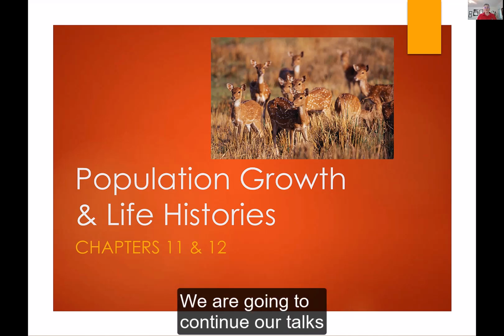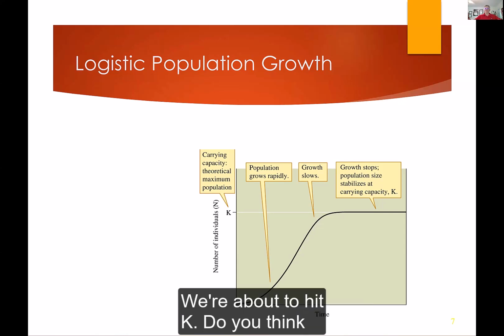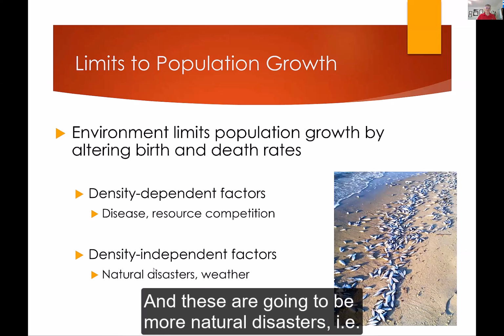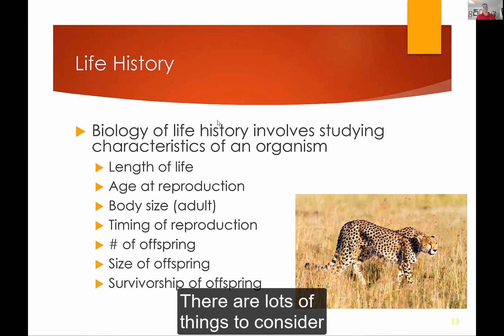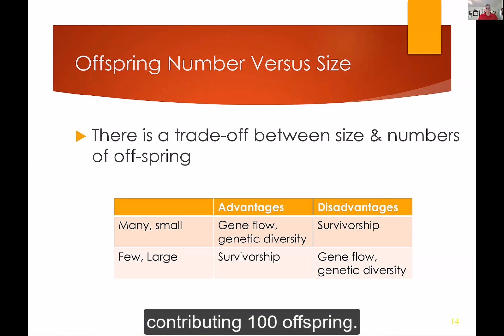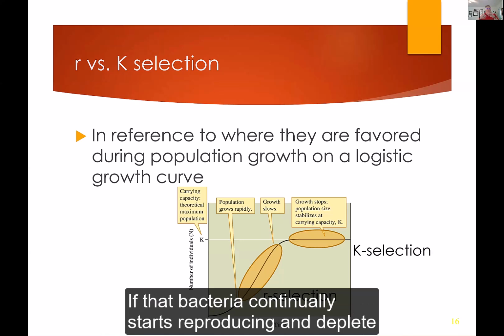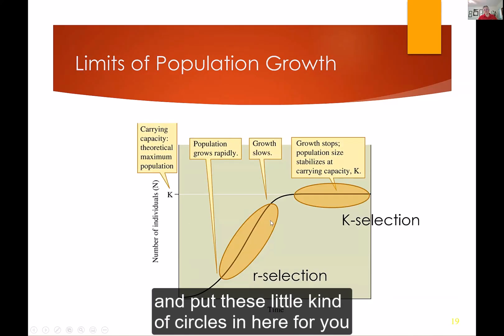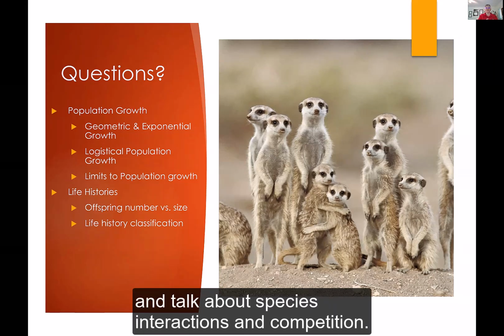Pop growth and life histories